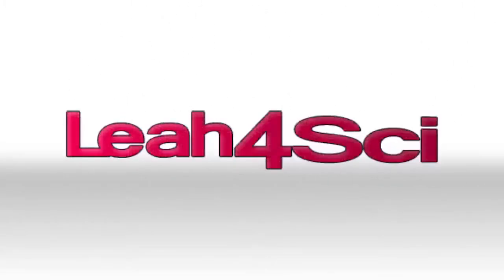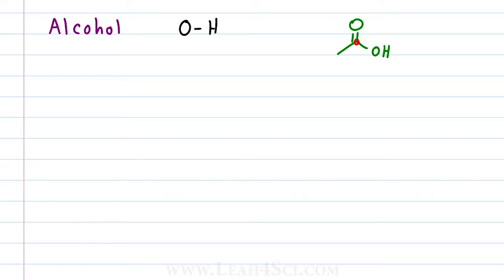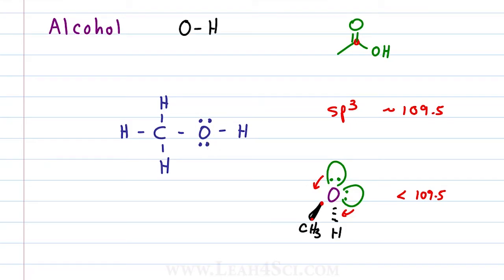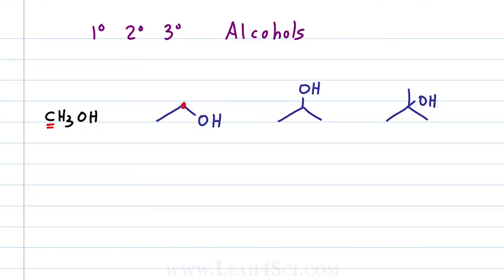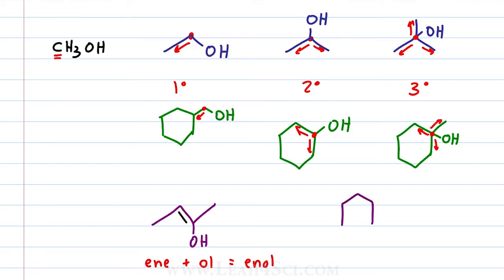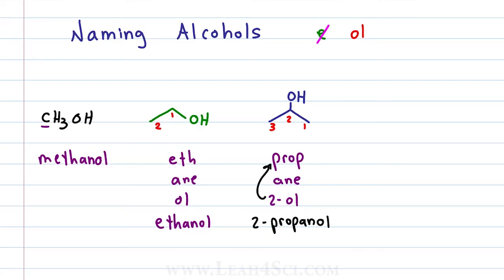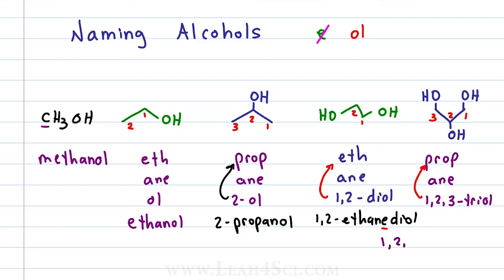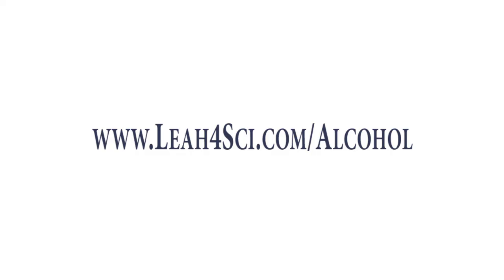Introduction to Alcohol Properties and Reactions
Presents: Introduction to Alcohol Properties and Reactions

In this video:
[0:44] Structure and Purpose of Alcohols
[3:02] Classification of Alcohols Using the Pencil Trick
[4:06] Recognizing Eneols and Phenols
[4:35] Naming Alcohols

The functional group of -OH or alcohols are a crucial tool in every orgo reaction arsenal. This video provides you with a quick overview to prepare you for more to come. From a basic overview of alcohol naming, ranking, to structure and so much more.

Catch the entire Alcohol Video Series Along with the Alcohol Practice Quiz and Cheat Sheet on my

For more in-depth review on Alcohols including practice problems and explanations, come join my online membership site the organic chemistry study hall